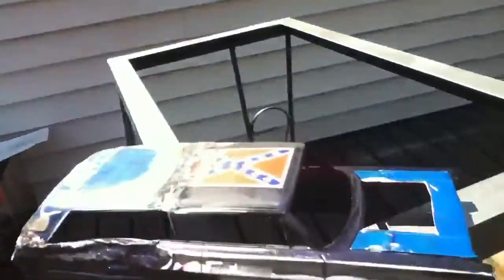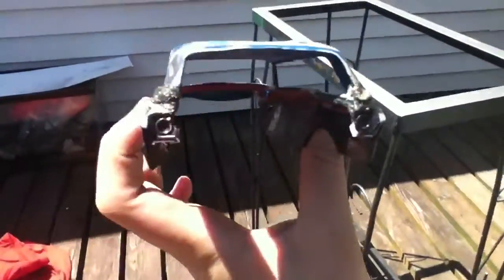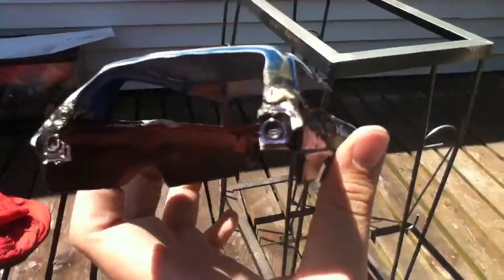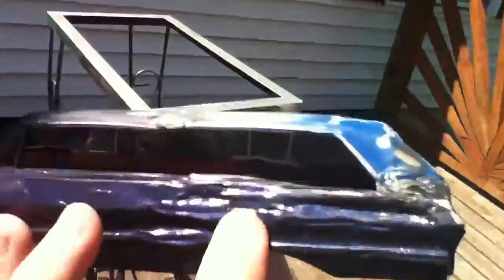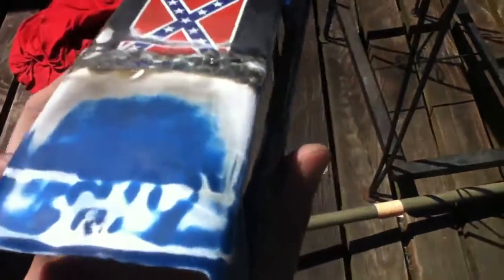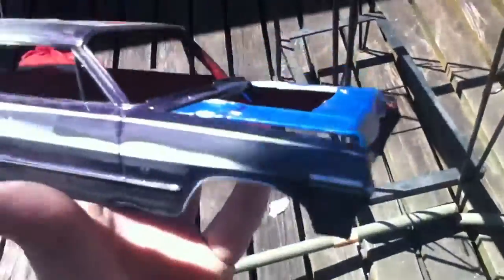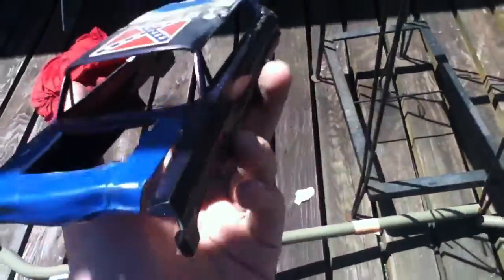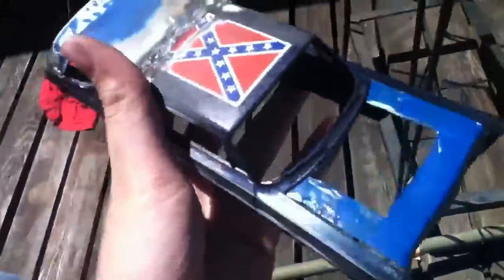Model wagon forsale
Found a forgotten model that I can sell.